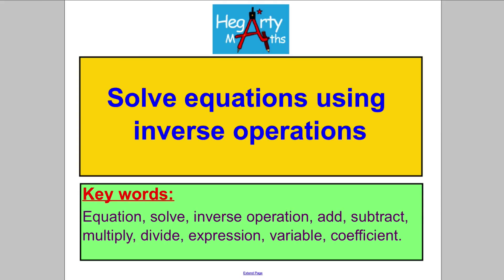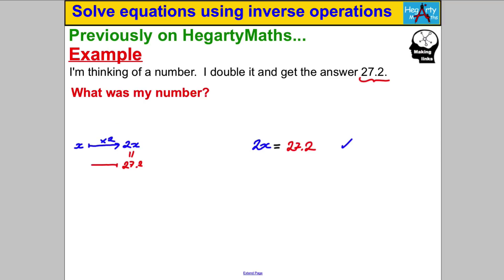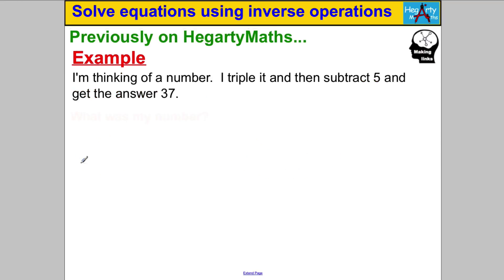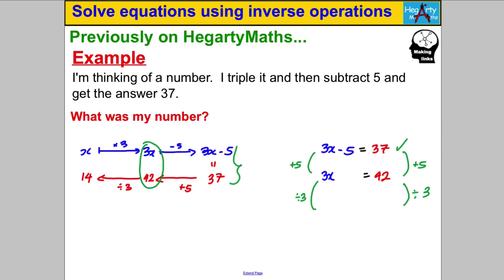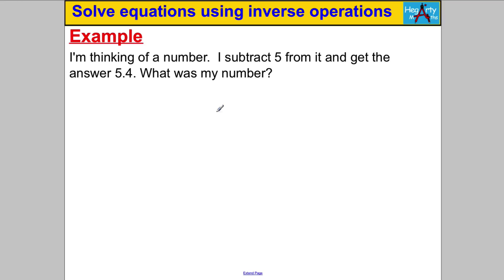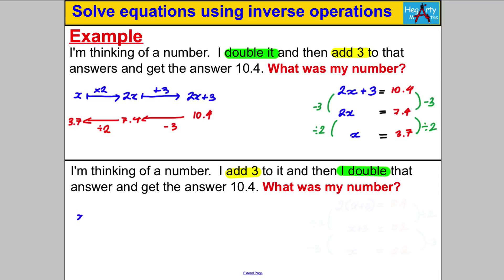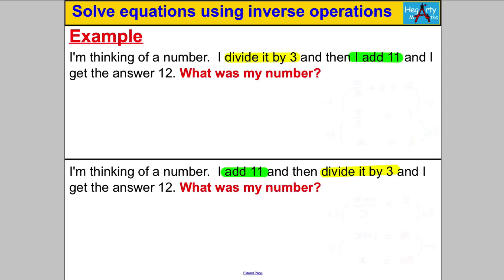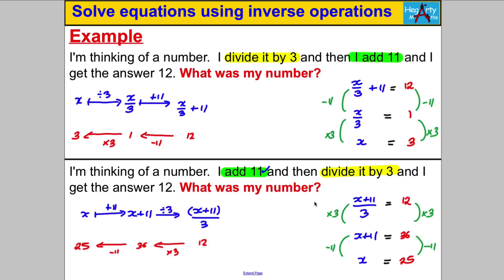Solve equations using inverse operations